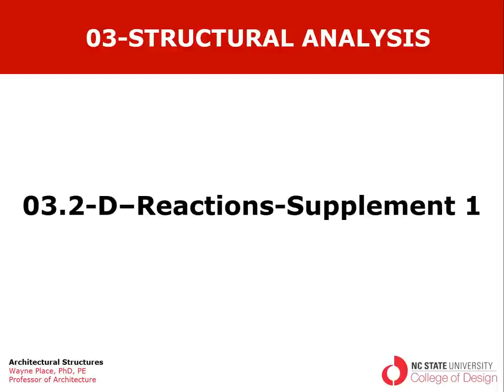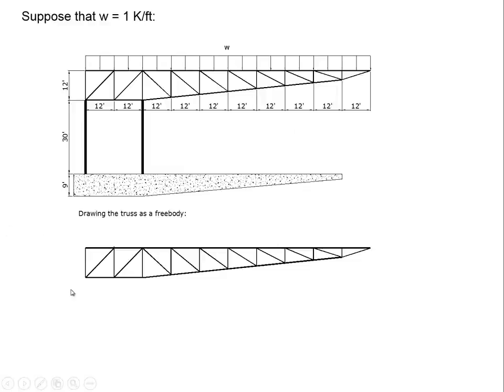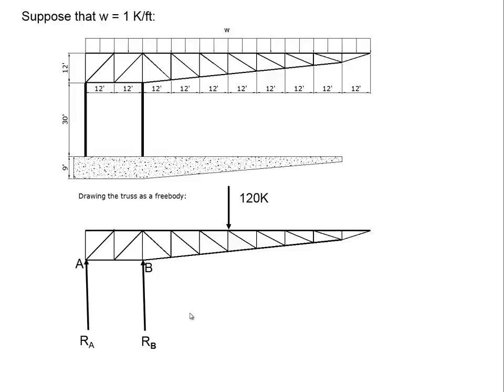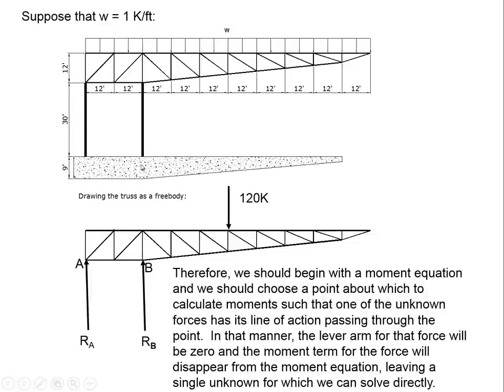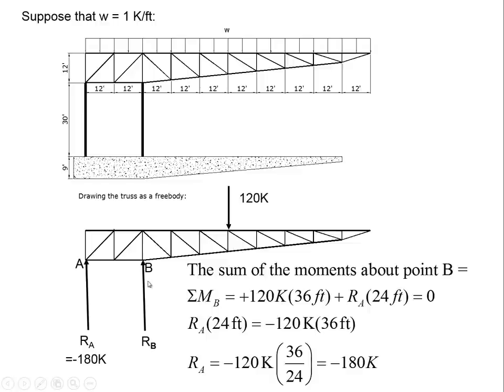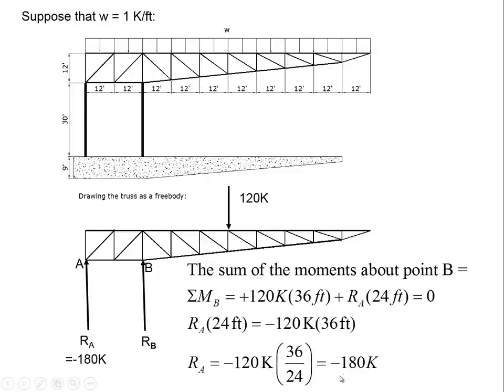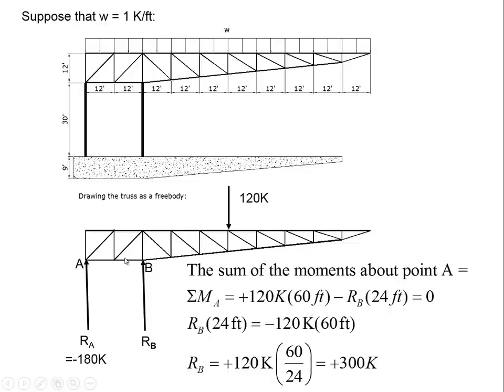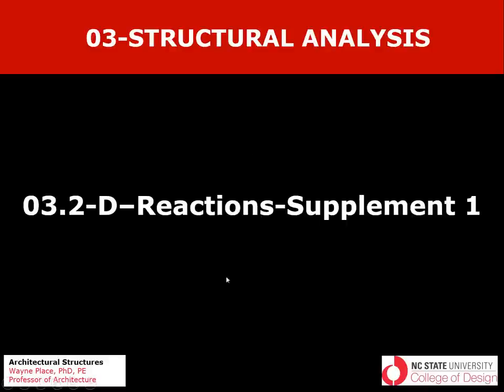03 2 D Reactions Supplement 1